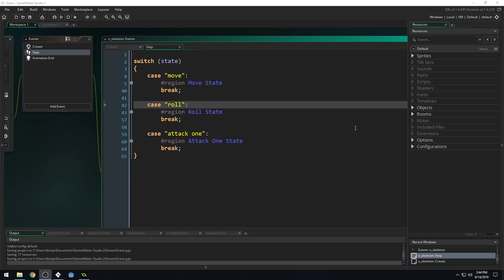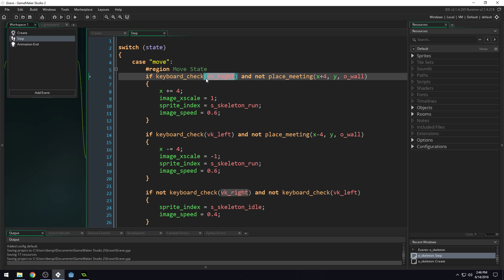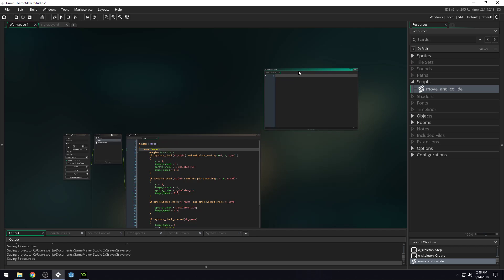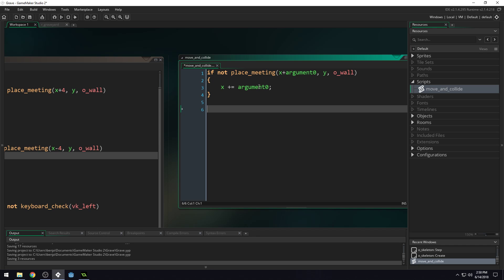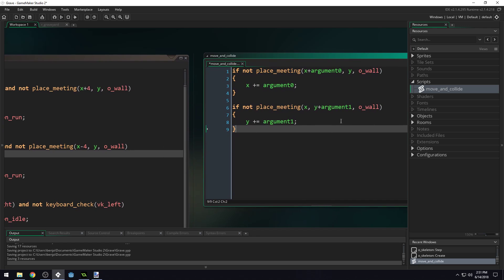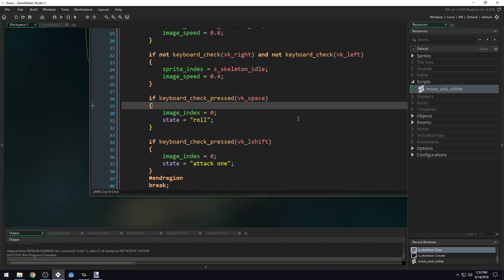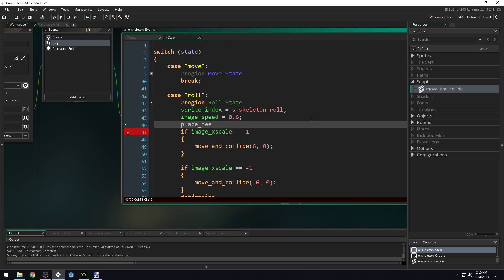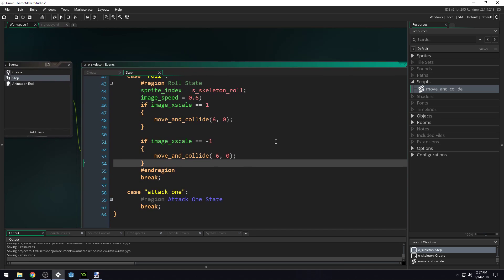GameMaker Studio Tutorial - 2D Hack-n-Slash #6: SCRIPTS